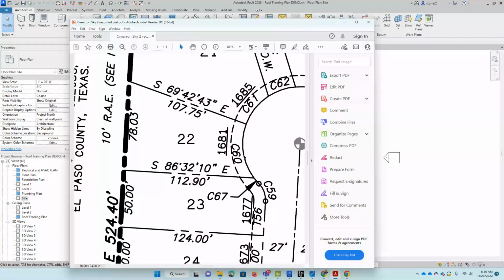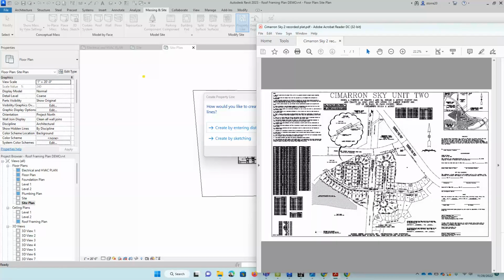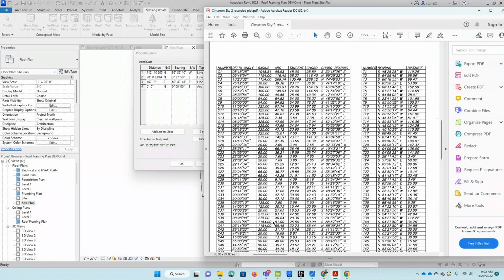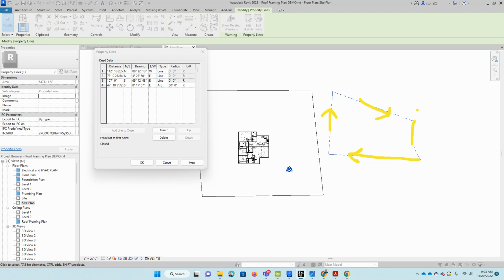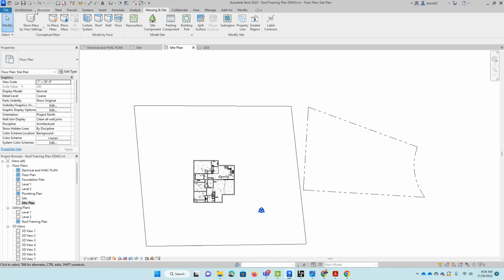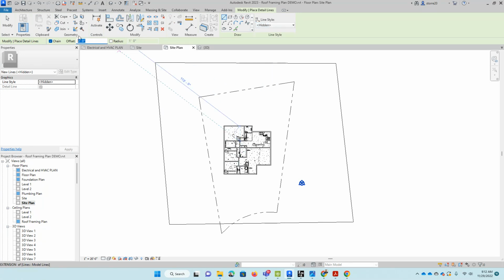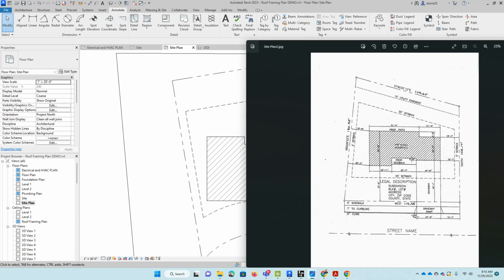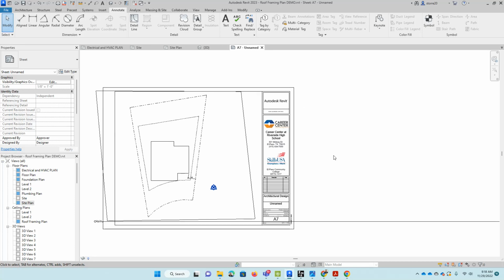Revit - Site Plan (Lot Lines, Dimensions)